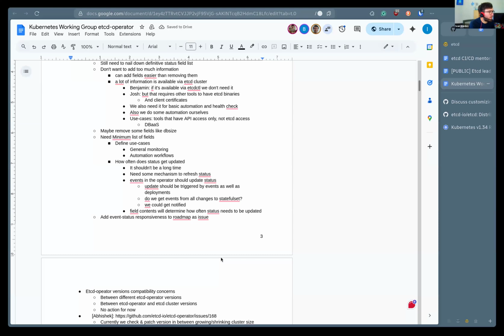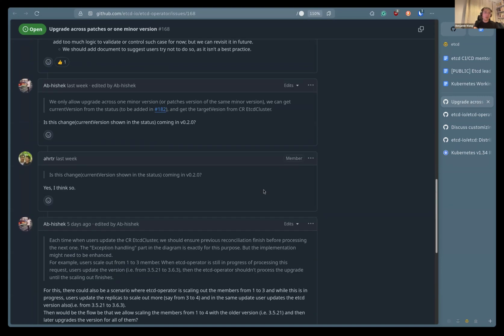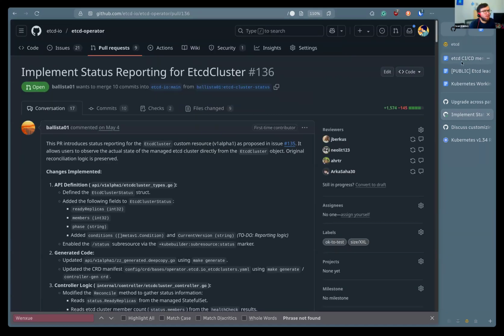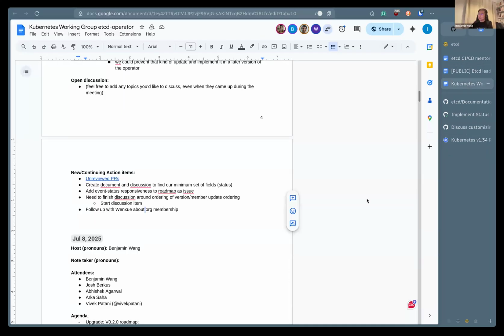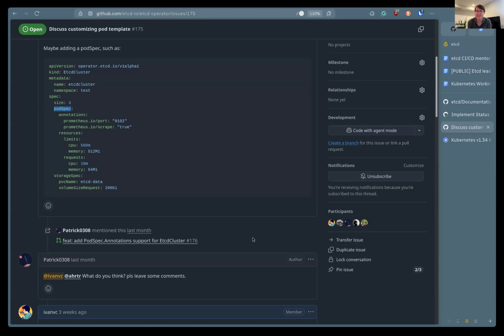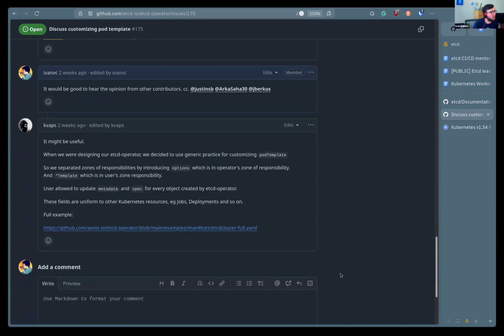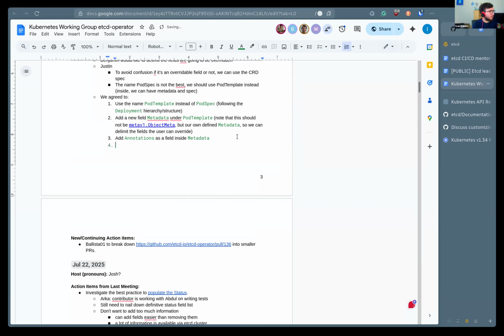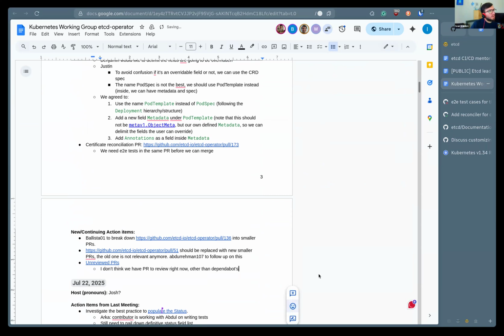etcd operator working group meeting August 5th 2025